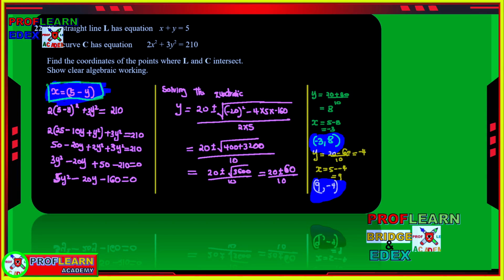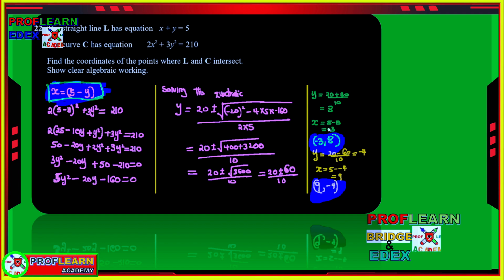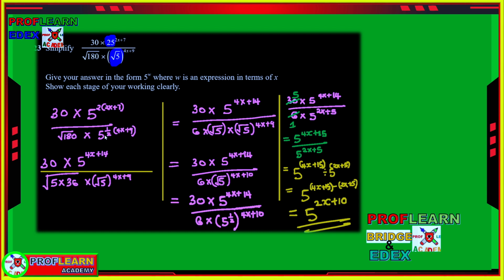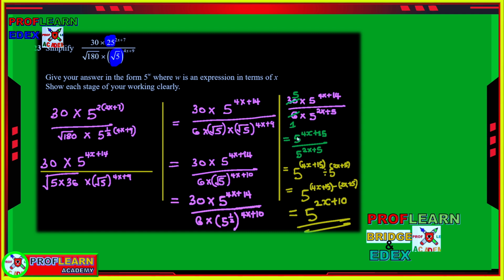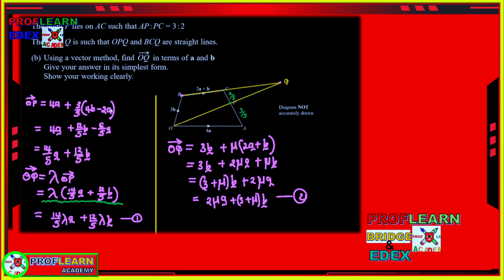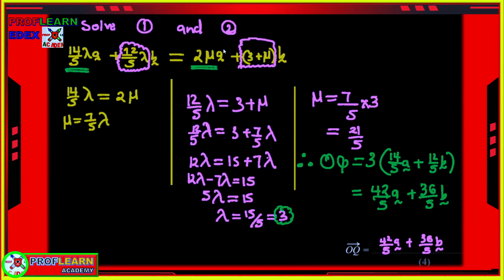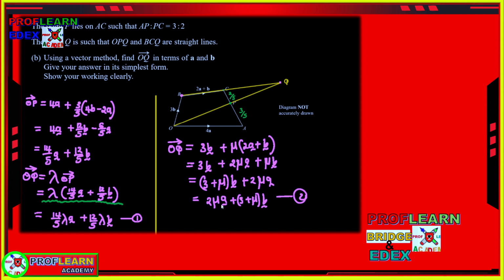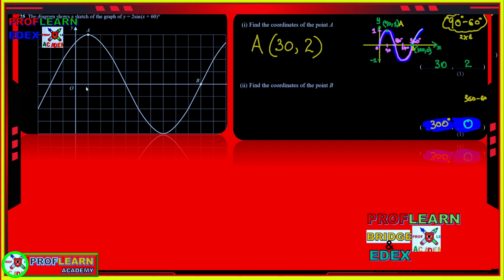IGCSE EDEXCEL MATHEMATICS 2H JUNE 2024 PART 3 Q.22-25